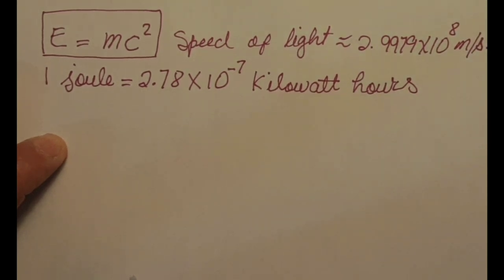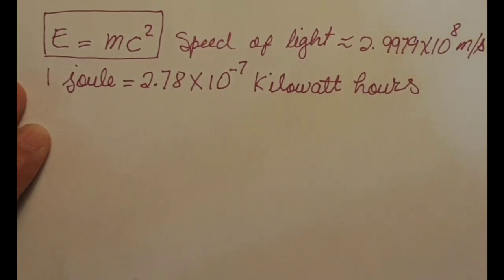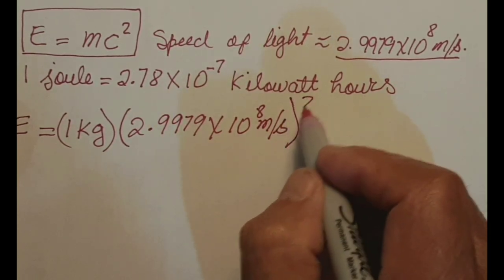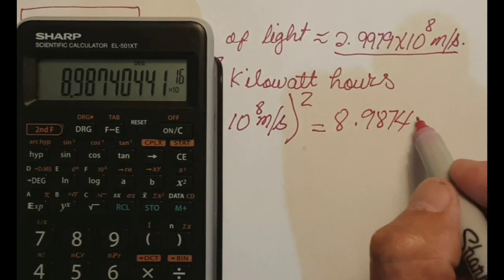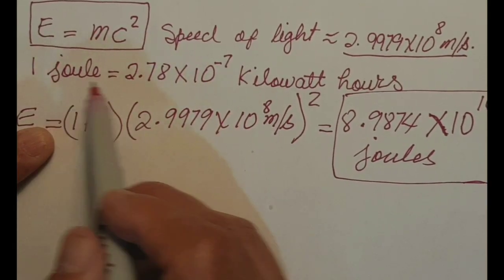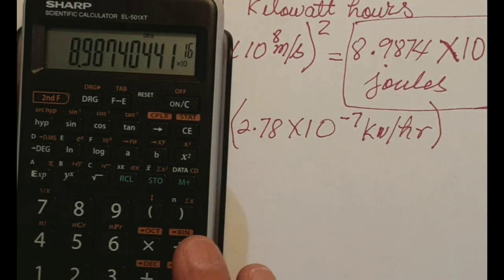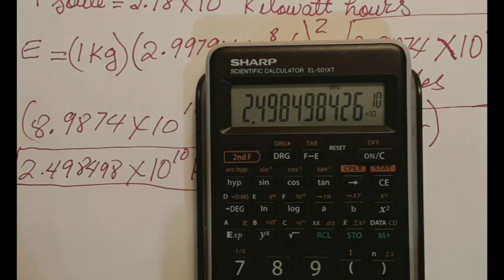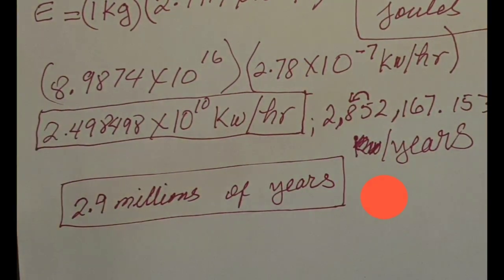Do you remember Albert Einstein's famous formula?